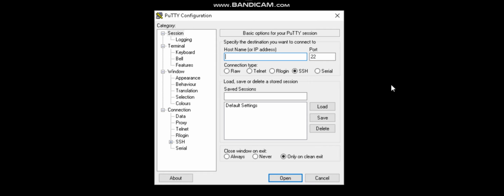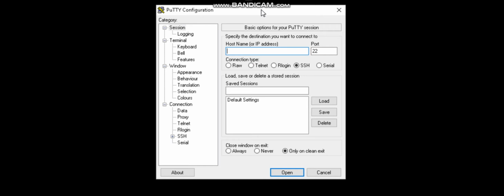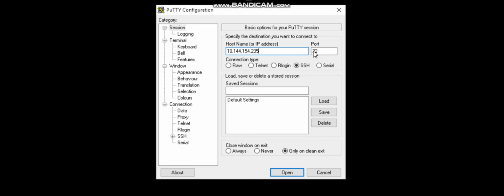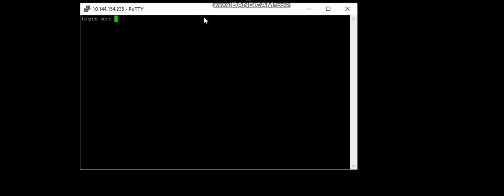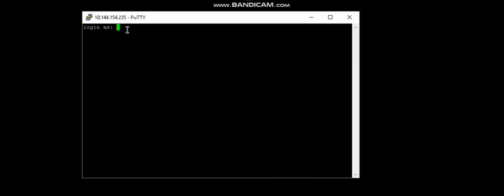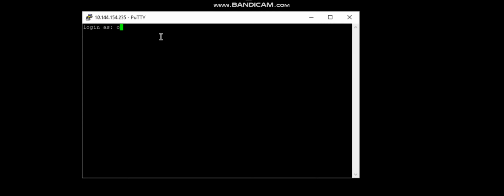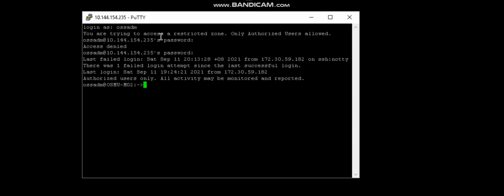putty login tutorial, how to ssh to linux from windows, putty terminal, login to Linux through ssh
Learn how to securely connect to a Linux server from your Windows PC using PuTTY. This step-by-step tutorial covers PuTTY installation, SSH key setup, and logging into a Linux terminal remotely. Master remote server management with PuTTY!